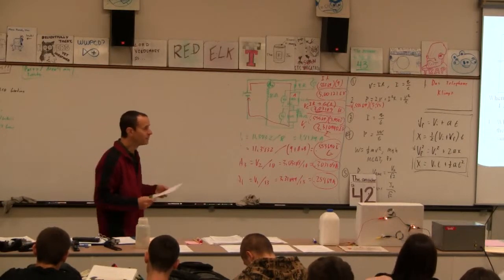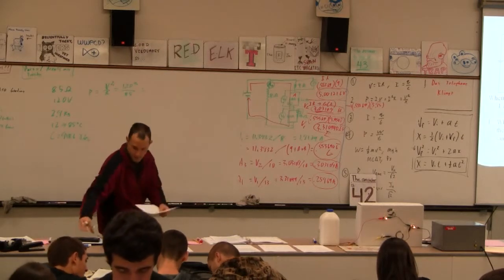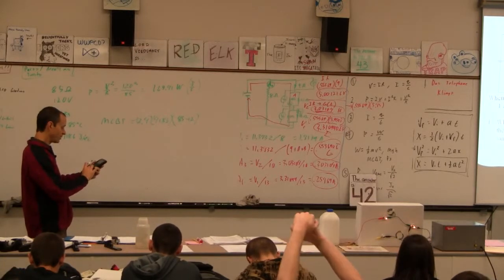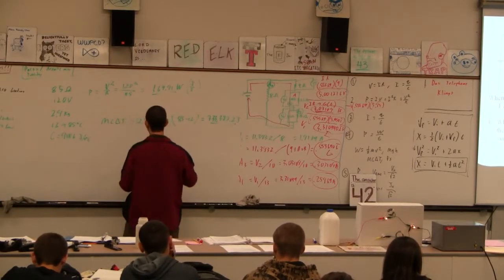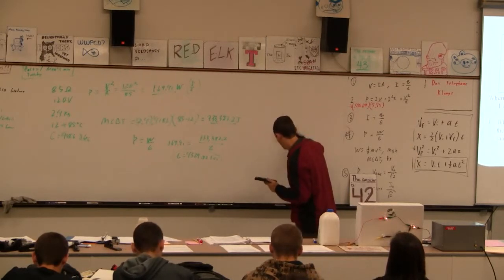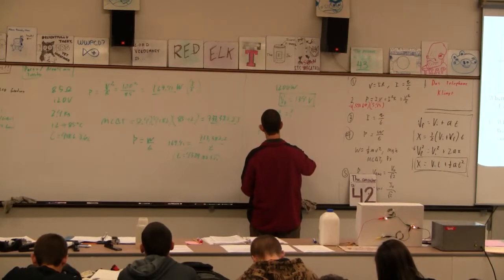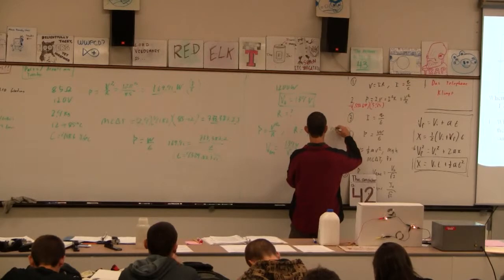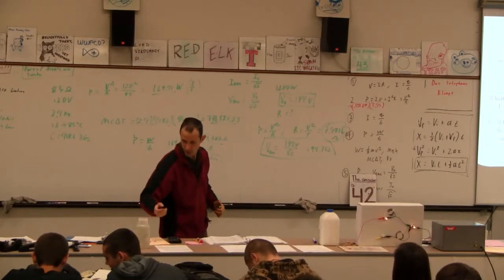IBII 18-06-02 #4 and 5 from the PreQuiz 18